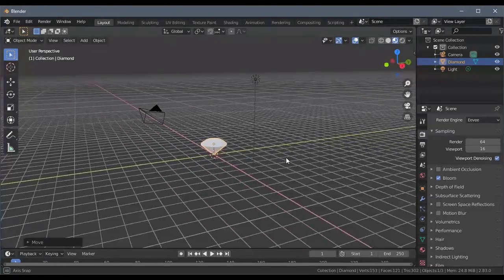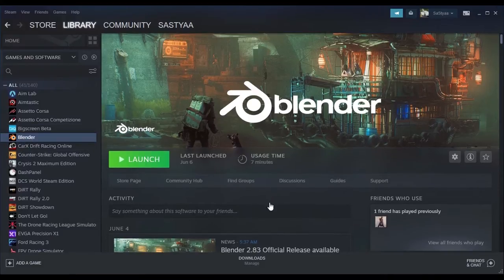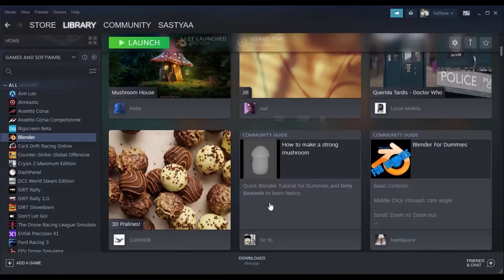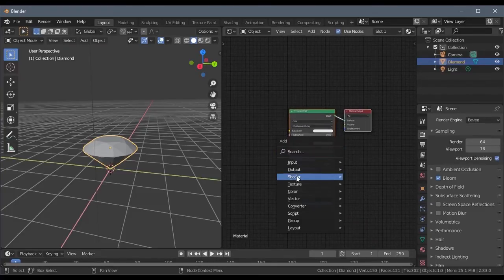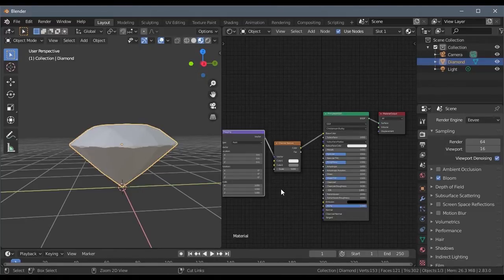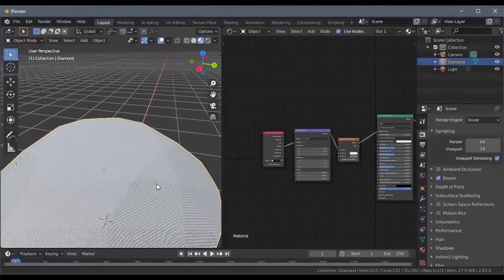Blender can update on it's own!! This is how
Blender can update on its own and it's so so easy.